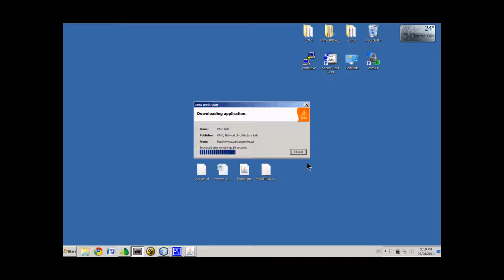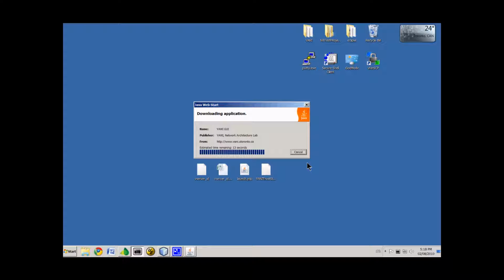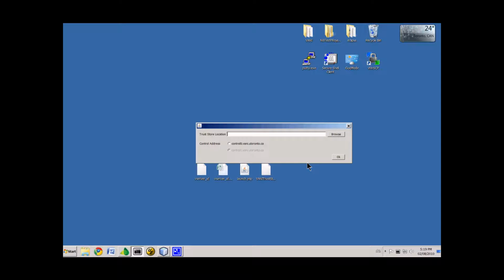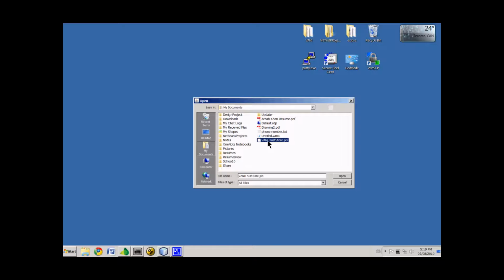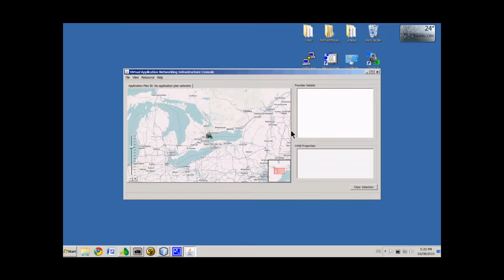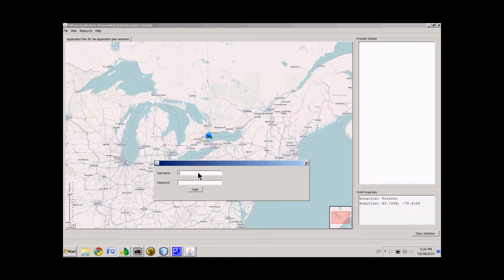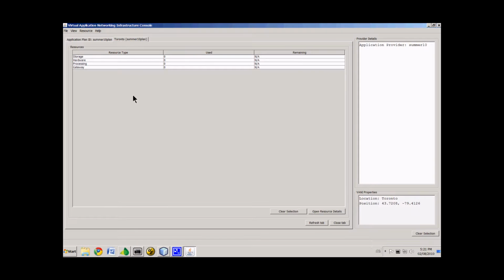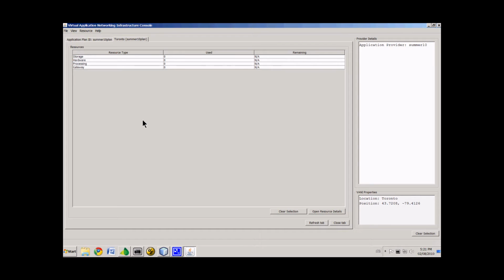Virtual Application Networking Infrastructure GUI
Video explaining how to use the VANI GUI application to access its resources